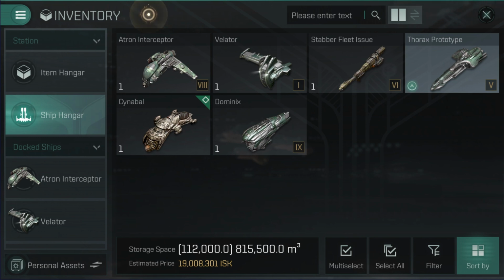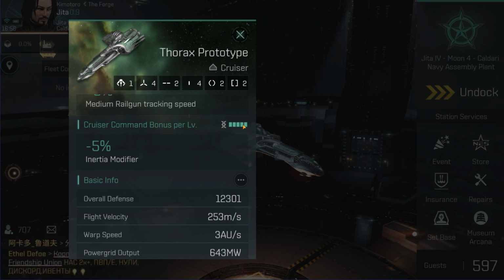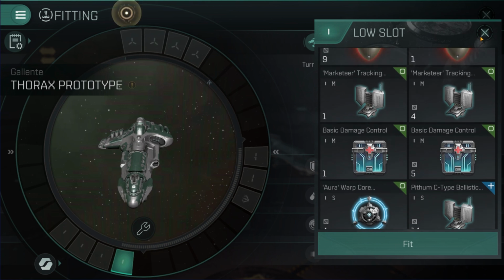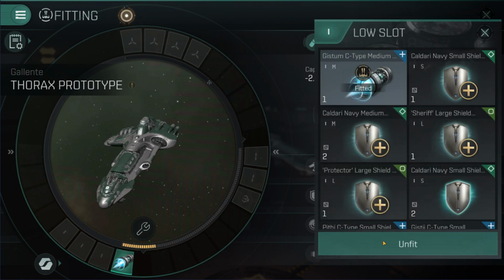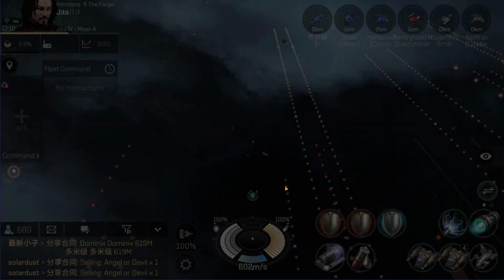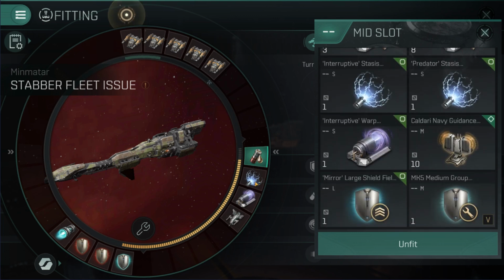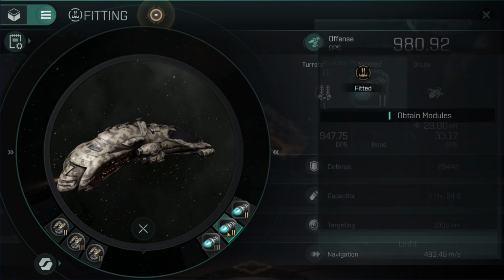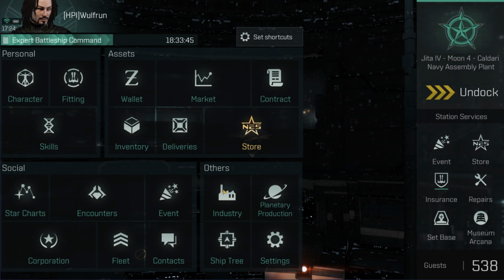Eve Echoes - The Basics of Fitting Ships for Beginners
A guide for new players (or those who want to go back to basics) on fitting ships in Eve Echoes to answer that surprising difficult question: "what's the best fit for [insert ship]?